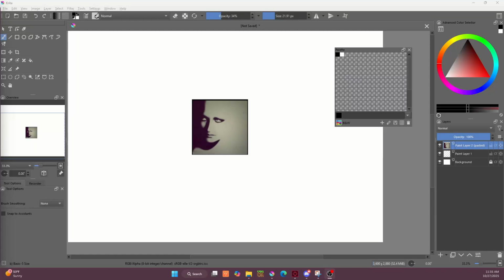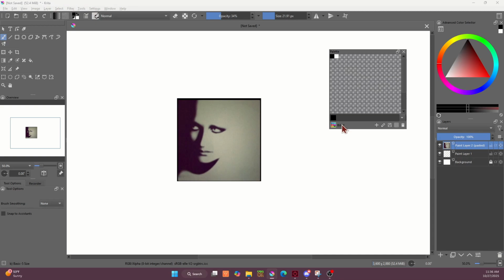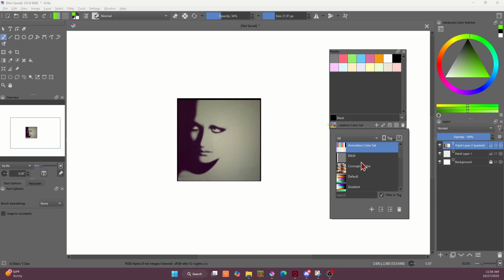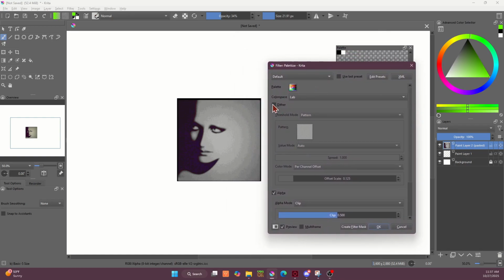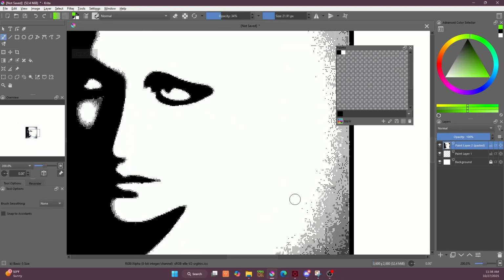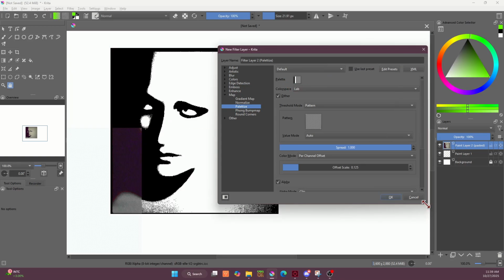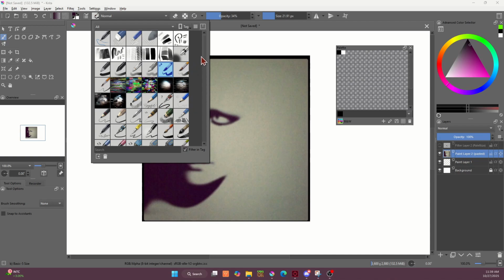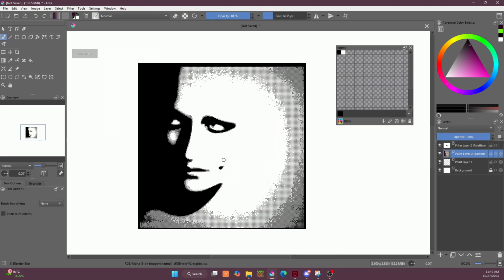How to use Dithering in Krita! - Krita dithering tutorial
How to do a dithering pixel effect on krita.